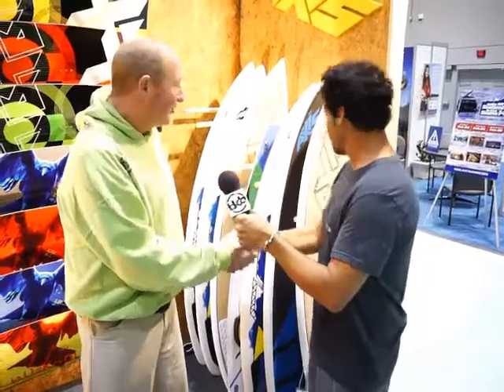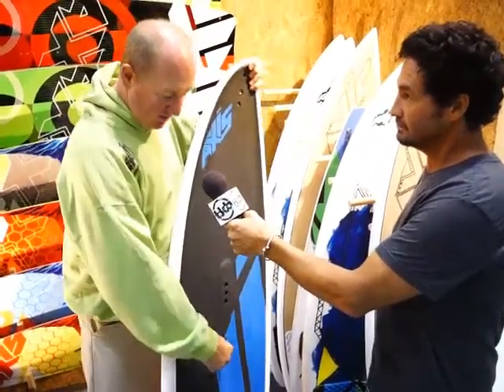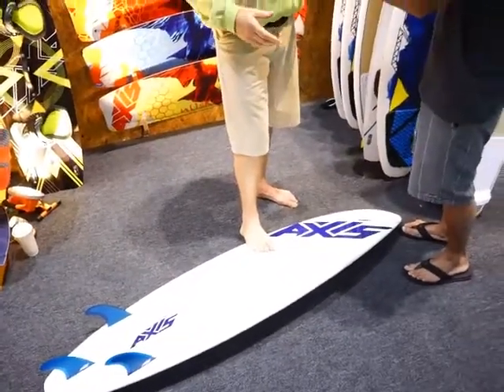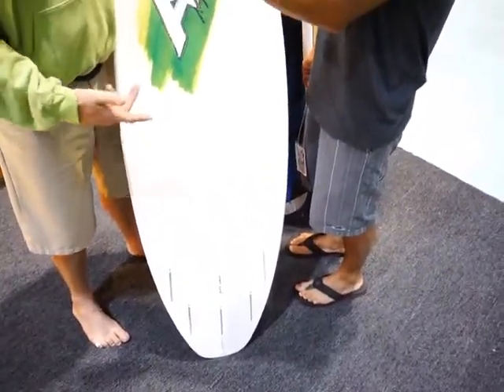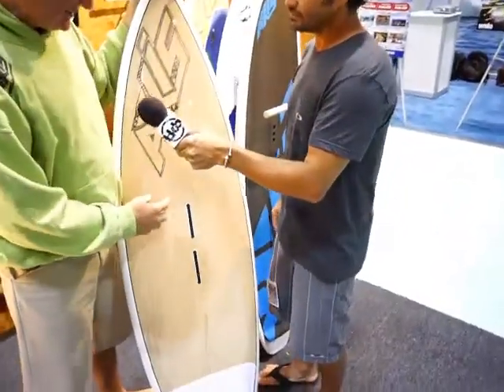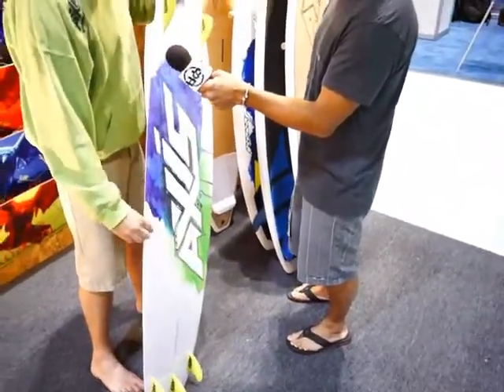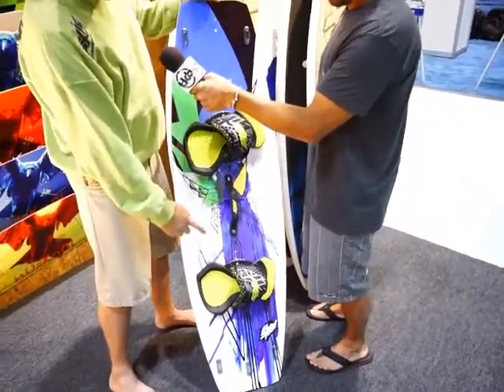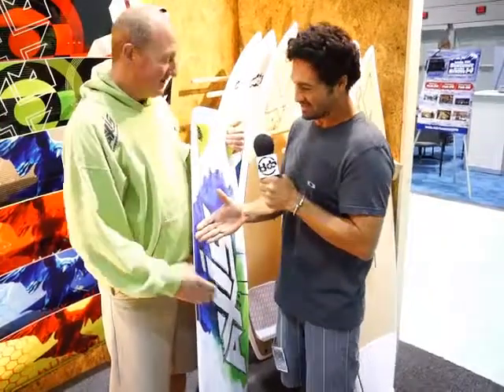2014 Axis Kiteboarding Kite Surfboards at the 2013 Surf Expo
Adrian Roper shows us the new 2014 line of Axis kite surfboards.